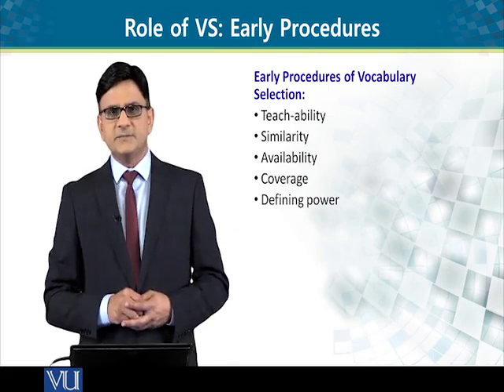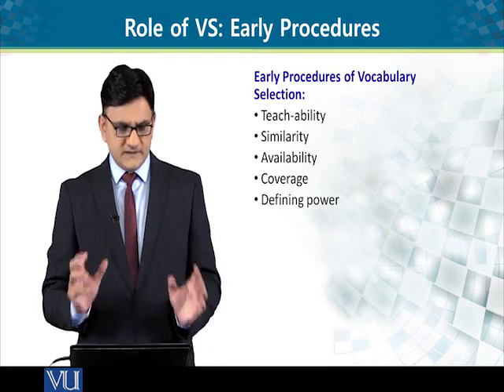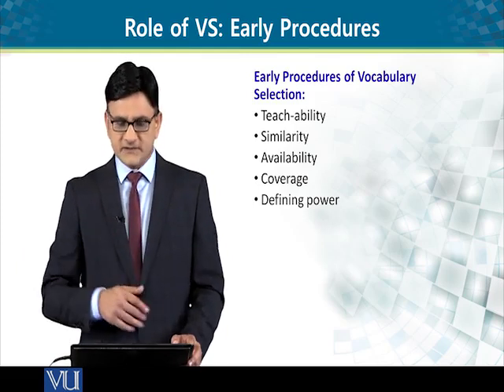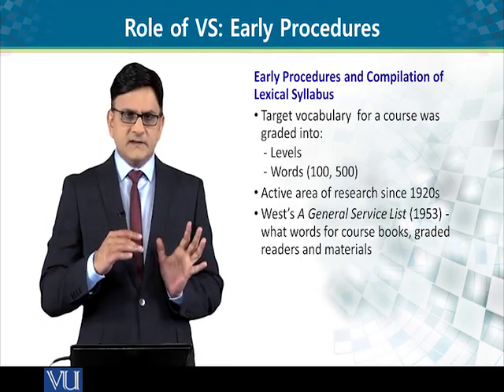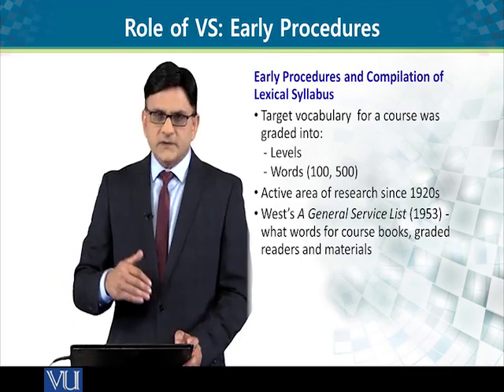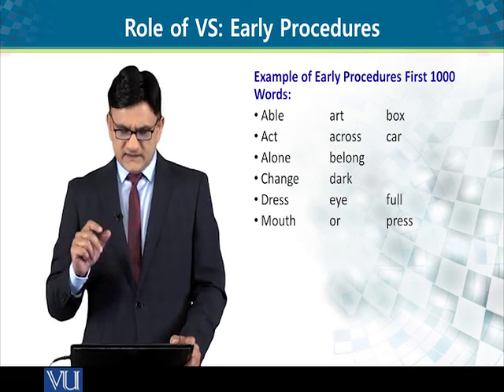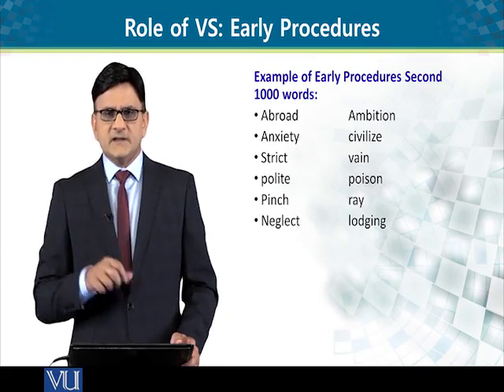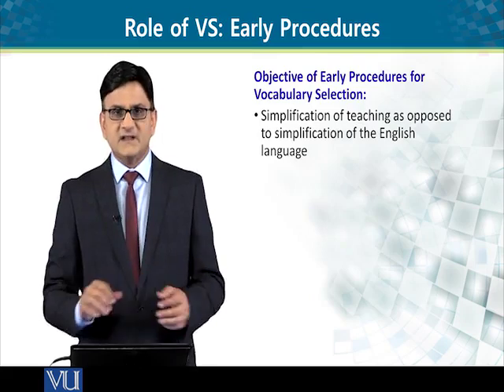ENG519_Topic007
Early Procedures of Vocabulary Selection
Dr. Saqib M. Goraya